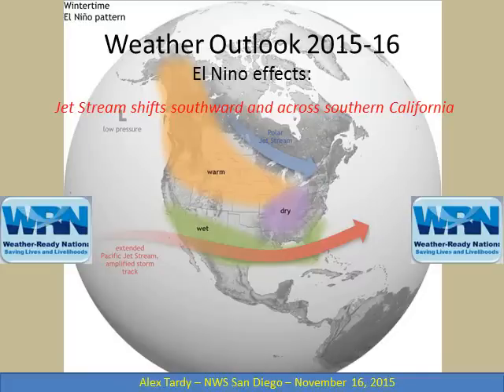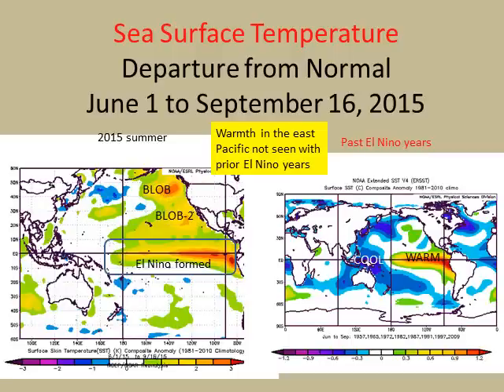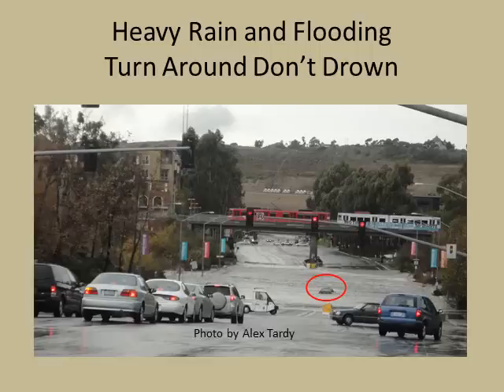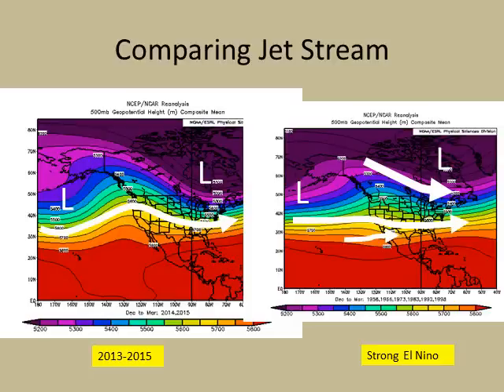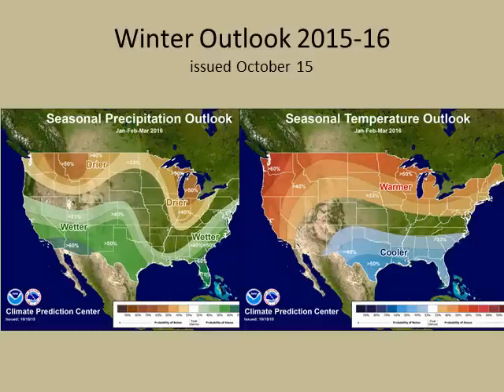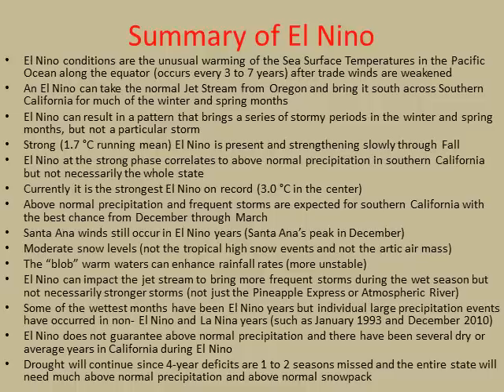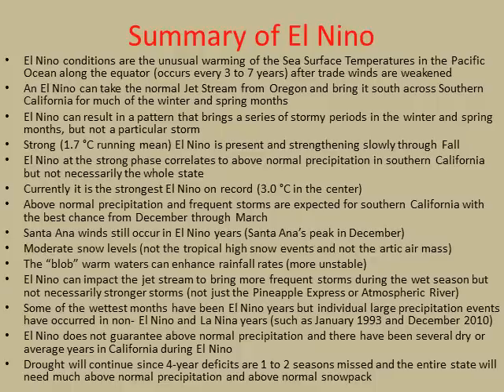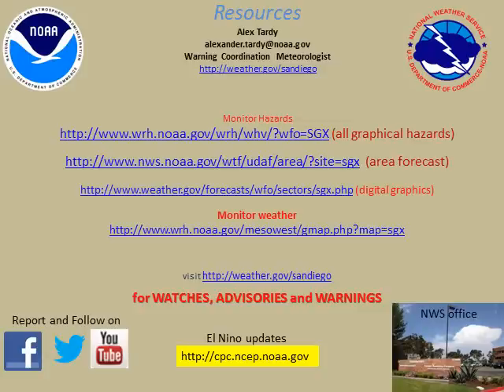El Nino and Winter Outlook Briefing - NWS San Diego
A strong El Nino continues (warmer sea surface temperatures) to magnify and the winter outlook anticipates a significant increase to storms and precipitation due to the change in the Pacific jet stream. Weekly El Nino monitoring indicates the strength is at record levels.